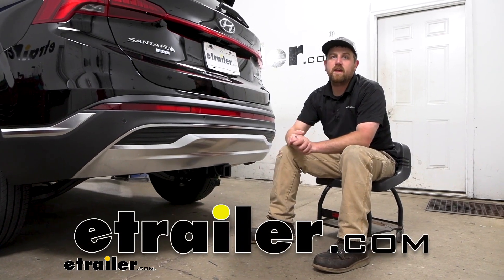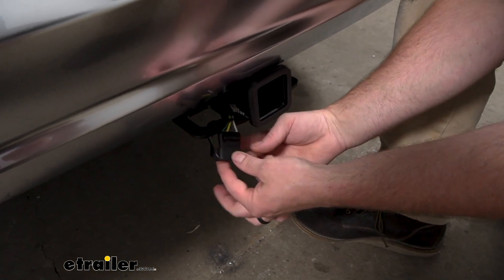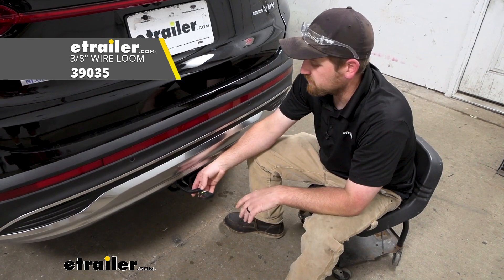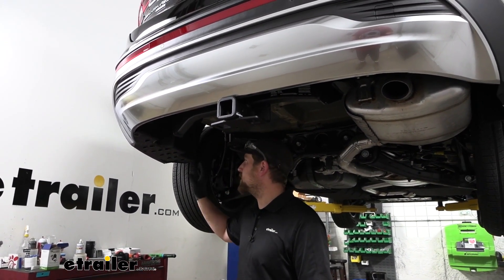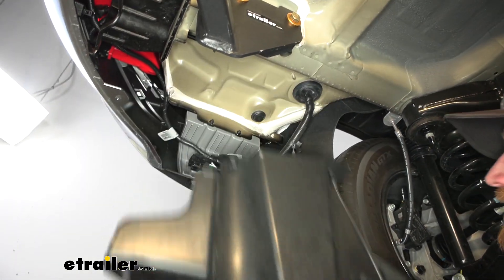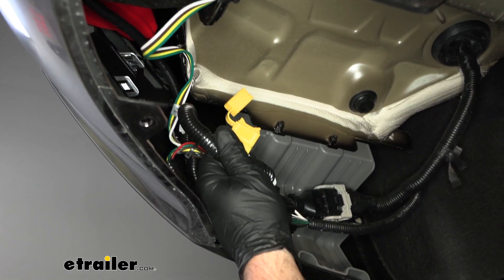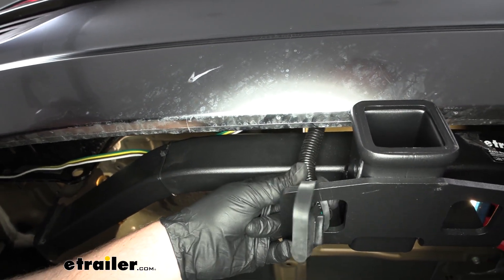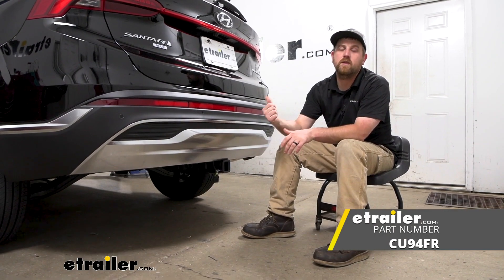etrailer | Curt T-Connector Vehicle Wiring Harness Installation - 2021 Hyundai Santa Fe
Hey everybody, Ryan here at etrailer. Today, on our 2021 Hyundai Santa Fe, we're gonna be showing you how to install the Curt vehicle wiring harness. But before we get to that, why don't we just check this out and make sure it's gonna work for you. So what this wiring kit, what it's gonna do, is power up the lights on your trailer. And so if you have a hitch and you're gonna be doing some towing, the wiring pit is just going to kind of make it a complete package and allow you to stay safe and legal. And let other people around you know your intentions are, whenever you're towing down the road.

So this is gonna be a four way flat type connector. And this is one way you can store it. So I just have it looped around our safety chain opening there with our dust cap. And on this vehicle, it doesn't look bad at all. I put some of this wire loom on there, which covers up the wires, makes it look a little bit better.

And yeah, isn't really noticeable. It's easy to get to. And when you're ready to hook up your trailer, just plug it right in. It's like I said, it's a four way flat. A really common type of connector.

Especially, for this type of vehicle and the types of trailers it can pull. And so this should cover your bases pretty well. And if you want some of this wire loom to kind of make everything pretty, you'll have to grab it separately. I'd say maybe a foot or two should do the trick. But other than that, really straightforward.

It's gonna let all your lights work. Probably one of my favorite parts about it, is it's super easy to install. Just about anyone should be able to do this. There's a plastic panel you take down. Really easy. And this'll literally just plugs right in. And then you use some of the zip ties that comes with it to kind of run your wiring and secure it and that's really about it. So shouldn't run into too many issues and shouldn't take you a whole lot of time. But if you'd like to see how that's done, feel free to hang out. We'll ahead and hook this up together now. To begin our installation, we're gonna be here underneath the back of our Santa Fe. And first thing we need to do over here on the driver's side, we're gonna have a panel that we need to remove that way we can get to the connector plug. To get the panel off on this bottom edge, we're gonna have three plastic pushpin fasteners. So you can take a flat head screwdriver, just pry underneath the head and pull the whole base out. Set those down. And then up here, we're gonna have two 14 millimeter head nuts. And these are actually gonna stay attached to this panel, but they'll unscrew from the studs there, in the body of our vehicle. So you can just do this by hand. Sometimes you do have to apply a little downward pressure while you're unscrewing those to get a . Get it to come off, and then we can get to our connector plug here. So this is what we're looking for and it is gonna have a dummy cap on it. It's just to protect it. So you pinch side there and pull it off, not gonna be reusing this. And that's because our new wiring harness is gonna plug right into it. So I went ahead and secured and routed our wiring. So I just used the zip tie to tie up our module box to this factory wire in here. And while we're right here, you're gonna take your fuse holder and the included fuse and. pop that in. And then our four way flat wire just continues to run along through here. And when you're route wiring do your best to avoid any hot or moving parts. It just drops down to our hitch where I used our dust cover to mount it to our safety chain opening. I did the last, I don't know, a few inches. I took some of this wire loom, put it over the wire just to help it kind of blend in and look a little bit better. This don't come with the kit but you can pick some up here at etrailer. With all that wrapped up, now we can take the panel and reinstall it the opposite way that we removed it. Now we can test our wiring. I'm using the small tester, which is what I recommend as opposed to just plug into your trailer. 'Cause if you run into any issues it might mislead you into thinking it's your vehicle side. But we'll try our left turn signal, our right turn signal, our brakes, and our running lights. And that'll finish up our look at and our installation of the Curt vehicle wiring harness on our 2021 Hyundai Santa Fe..